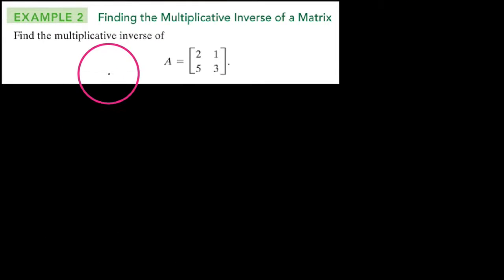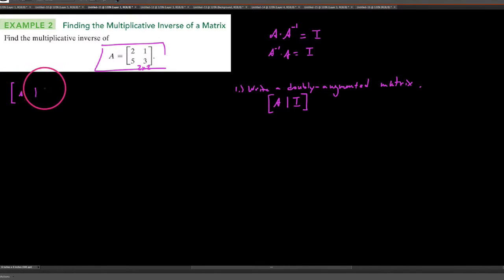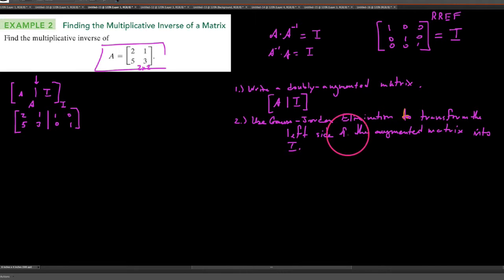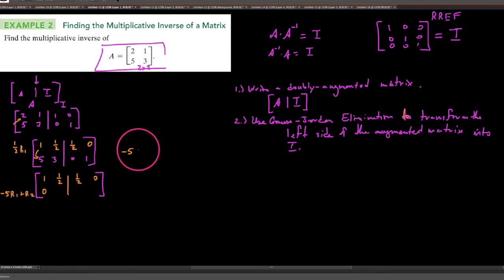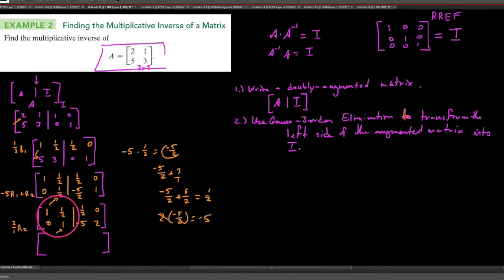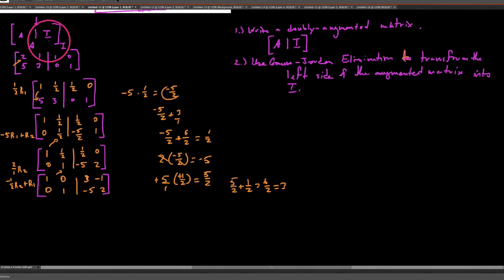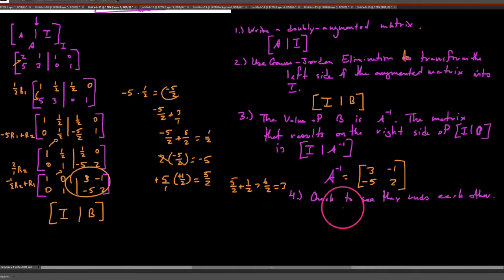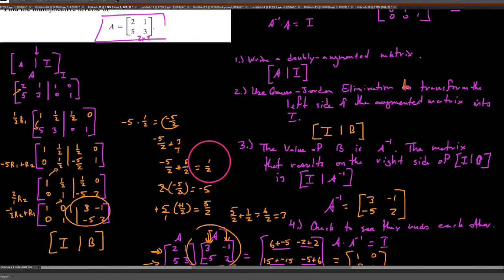Alg3 , 9.4.3 , Finding inverse matrices, 2x2 example